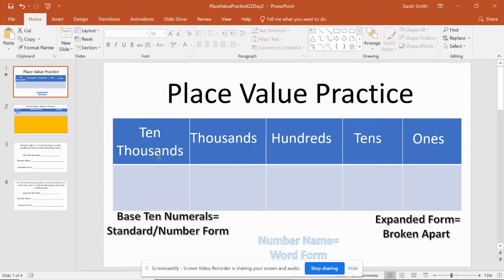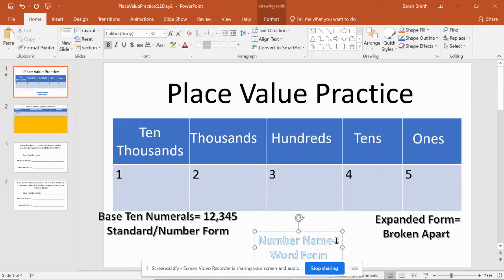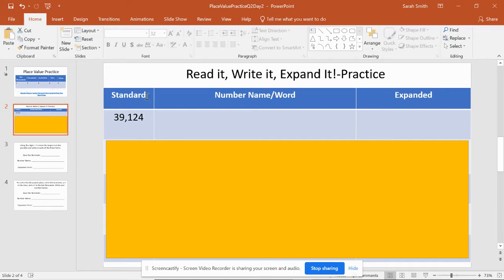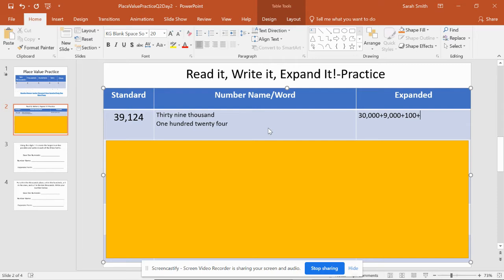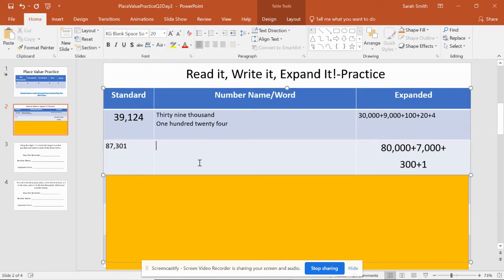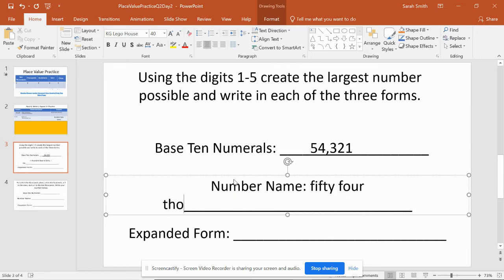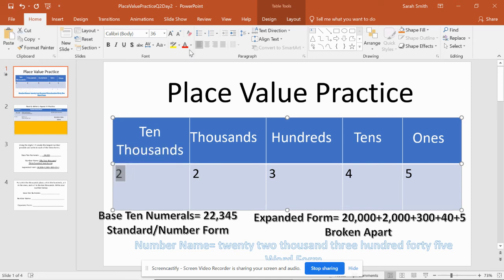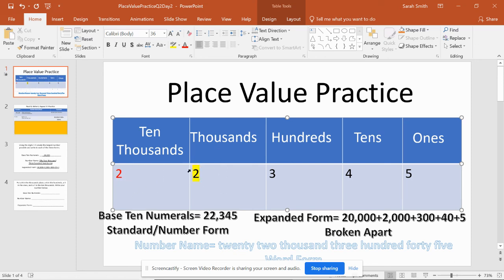Place Value Practice Instructions